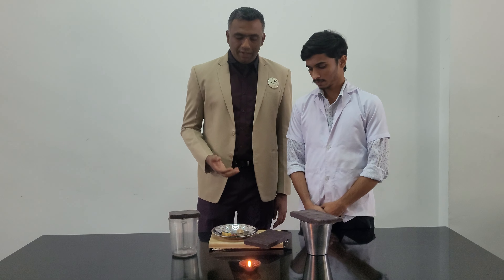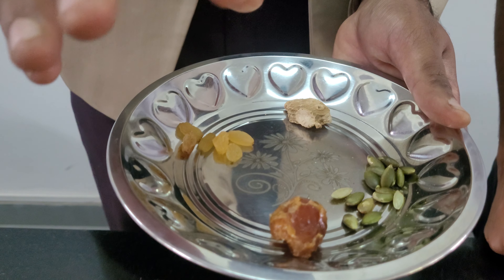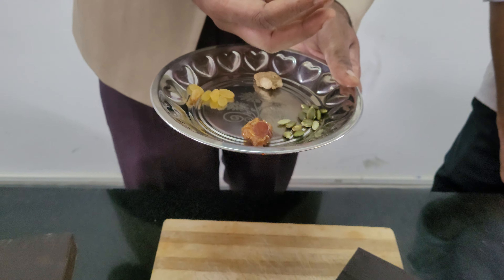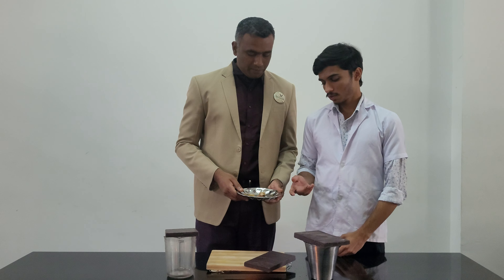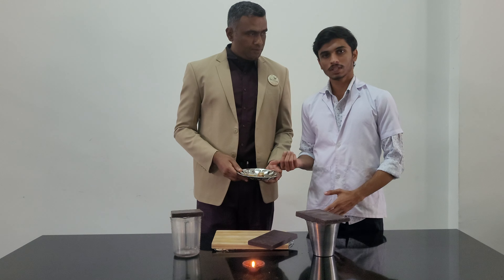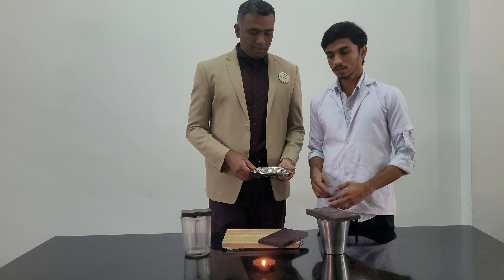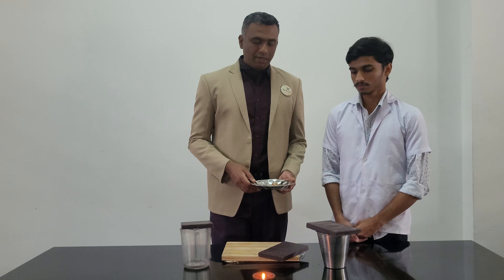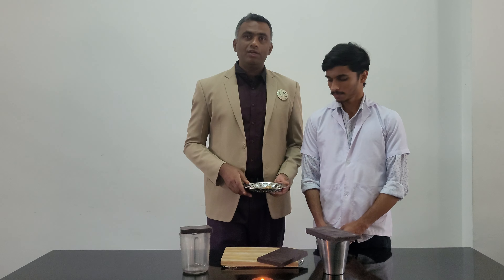Dates Dry Grapes Pumpkin Seeds and Dry Ginger Chocolate -TheraChocolatic